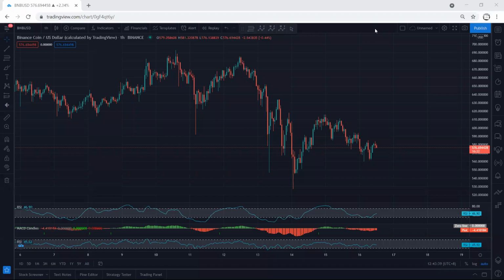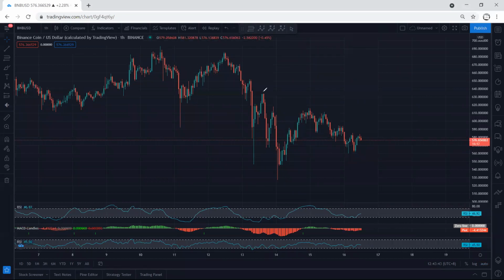Binance - BNB Technical Analysis for May 16, 2021 - Binance Coin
TEMJTWcKyCmaJ61mdxLW1myo1A6PTnPNDV